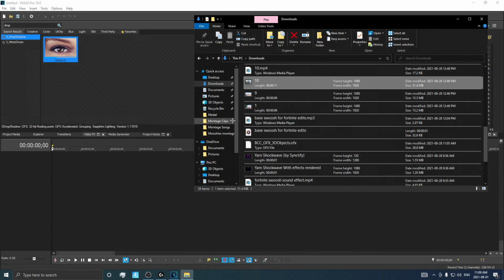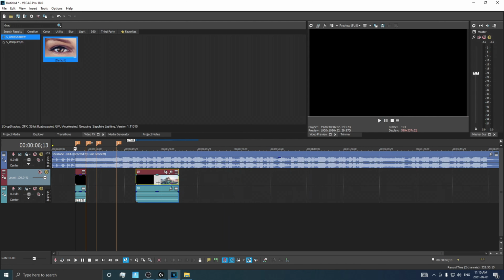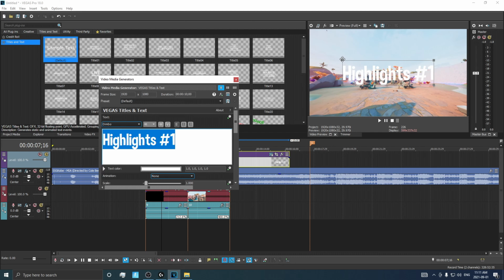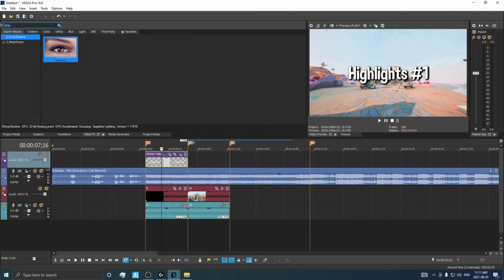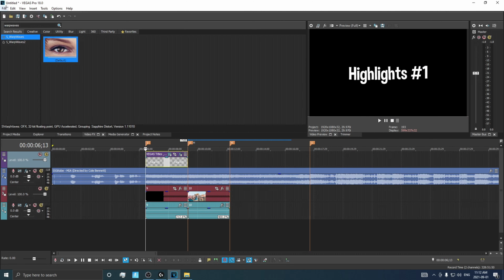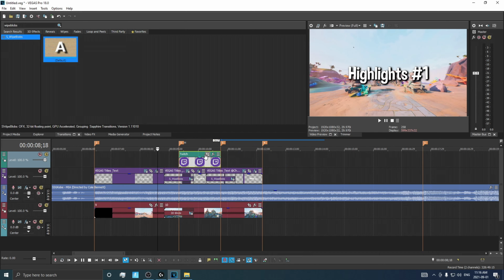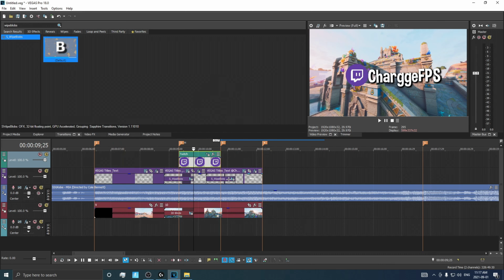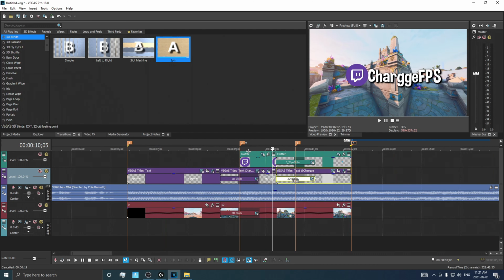How To Make An *INSANE* Cinamatic Intro For Fortnite Highlights/Montages (Sony Vegas Tutroail #9)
In this video i will epxlain step by step how to make an insane cinamatic intro for fortnite montages.

Time Stamps
Intro - 0:00
The Tutorial - 0:21
The Outro - 5:33